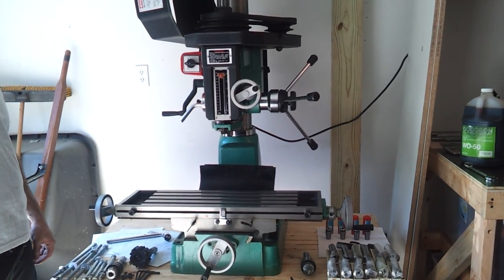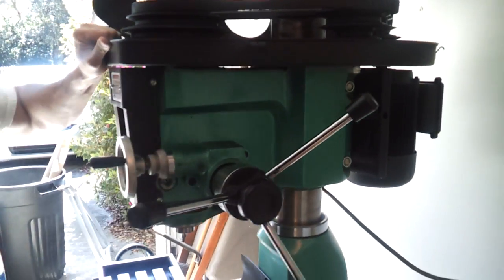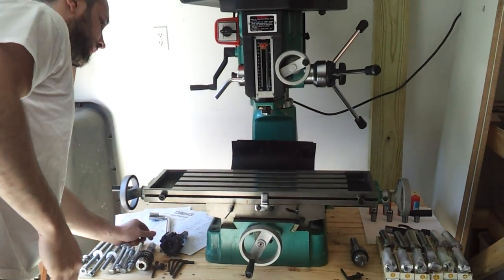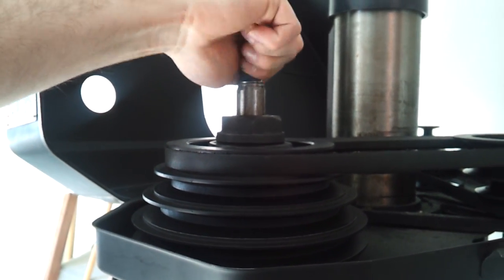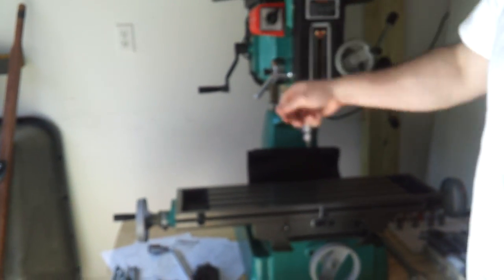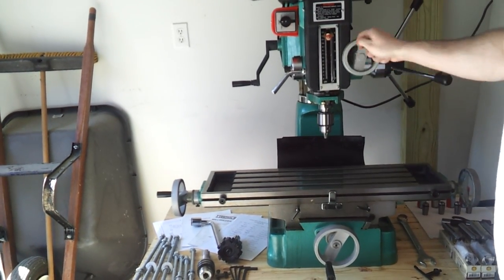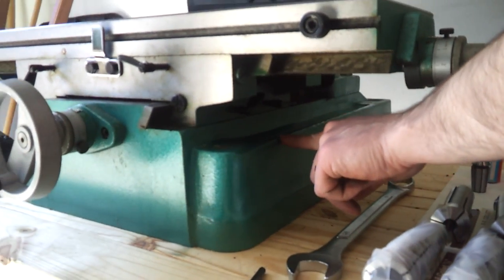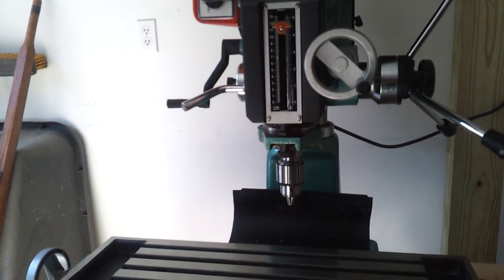Harbor Freight Heavy Duty Milling/Drilling Machine Crash Course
This video is to show what I am currently listing on Ebay and to provide a crash course on it's basic operation for anyone who may not be familiar. It is a Harbor Freight 1.5 HP (came with 2 HP motor) mill/drill for metal working.
The one tip I forgot to mention is to make sure you thoroughly clean with alcohol or kerosene both the end mill shank and the collet where they meet each other. This is important to prevent collet slip which can really plague a beginner. Lube all other contact surfaces of the collet.
-Purchased May 2012
-Under 10 hours of running time
-Only cosmetic wear
-Added needle thrust bearing to protect draw bar during tightening
-Has always performed flawlessly